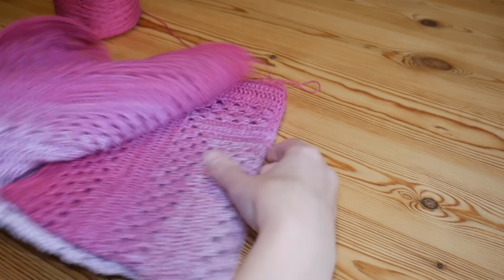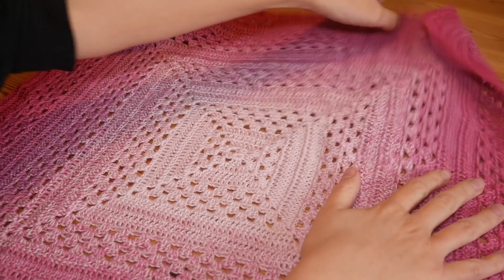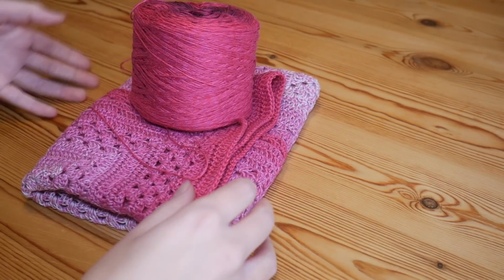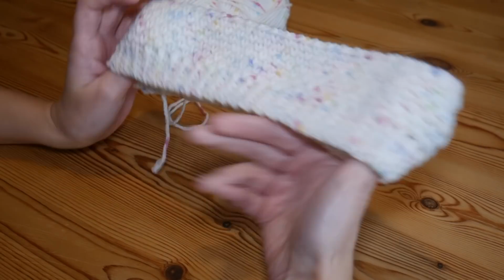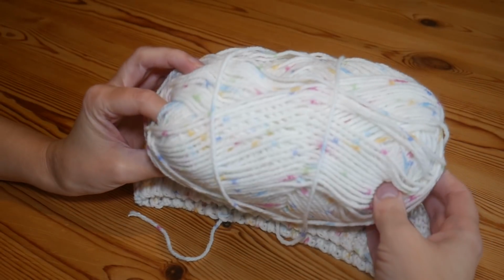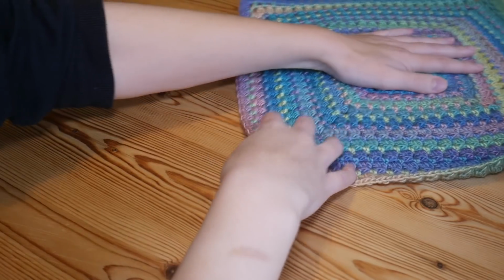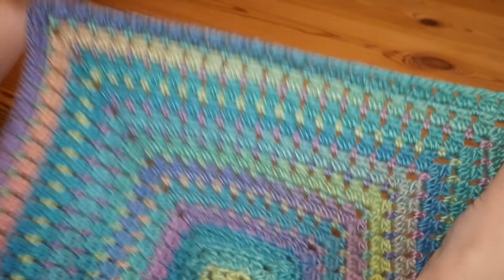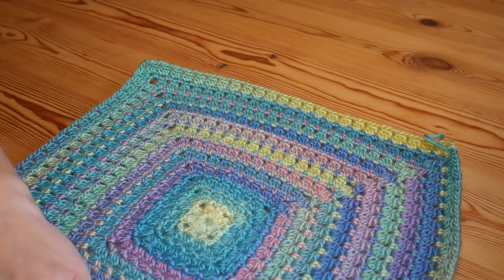Blossom Crochet: October WIPS & Catch up!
Here's what crochet projects I've been working on recently and what's coming up on my channel soon!